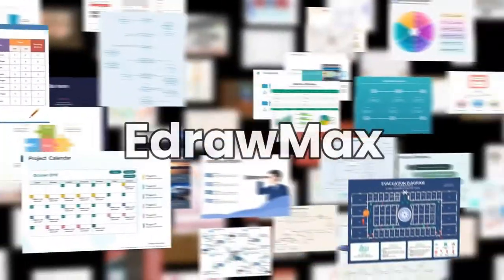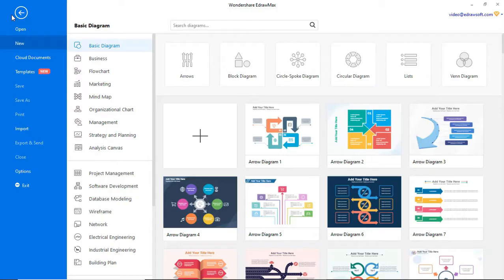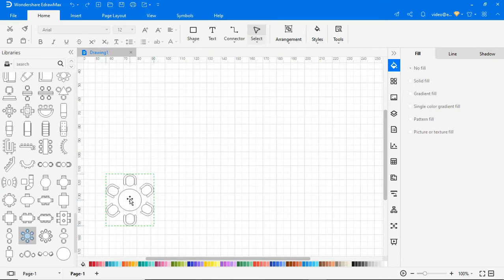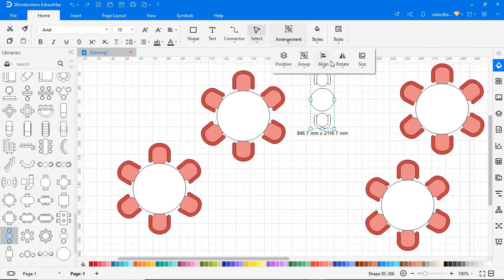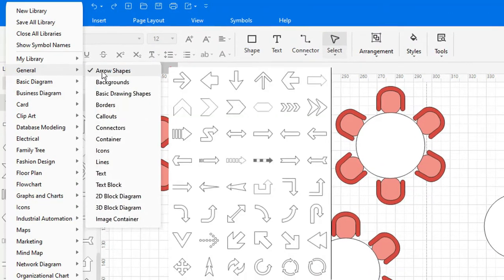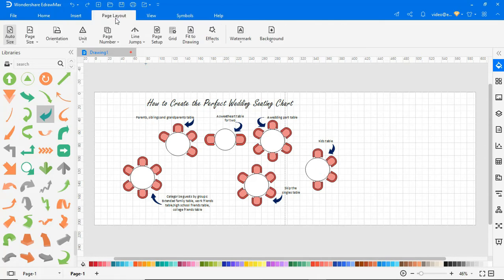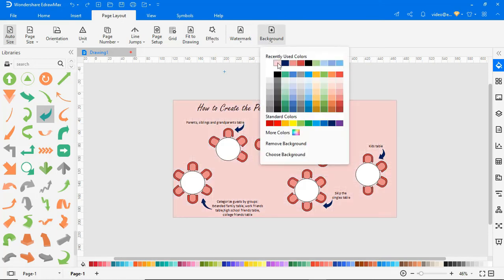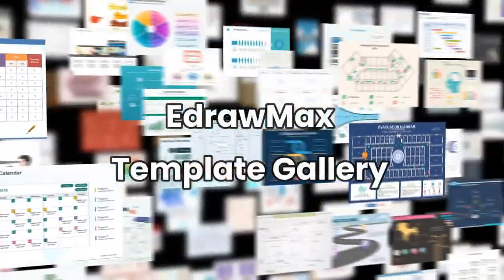How to Create a Wedding Seating Chart | Wedding Design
Seating plans determine where individuals should be seated. They can range from small seating plans, such as for a dinner, to a large one, such as a seating arrangement on a flight.

Diagram Examples:
In EdrawMax-Building Plan-Seating Plan-Classroom Layout
In EdrawMax-Building Plan-Seating Plan-Conference Room
In EdrawMax-Building Plan-Seating Plan-Restaurant Seating Plan
In EdrawMax-Building Plan-Seating Plan-Theatre Seating Plan

Timestamps
00:07 What is a Wedding Seating Plan?
00:20 How to Create a Wedding Seating Plan?
04:37 Examples of Seating Plan

Step 1: Start EdrawMax
Step 2: Navigate to [New]-[Building Plan]-[Seating Plan]
Step 3: Click [+] to start from  scratch
Step 4: Use symbol library to create a Wedding Seating plan
Step 5: Use the right pane to add color to the Wedding Seating plan
Step 6: Use the "From Current Page" option under the "View" tab to view the diagram in a single frame